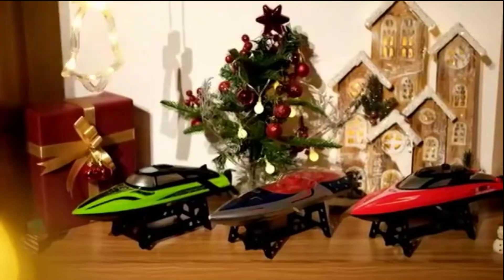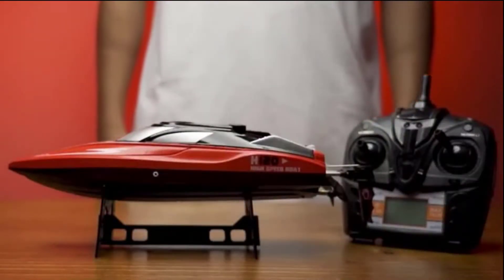▶️ RC Racing Boat: Top 5 Best RC Racing Boat For 2022 - [ Buying Guide ]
✅ To save you both time and money, we’ve chosen some of the Best RC Racing Boat brands and models.
Here are our Best RC Racing Boat Reviews For 2022 that we offer for you today.
Check out each item and compare the features included, to helping you make the best purchasing decision worth your money.

VOLANTEXRC RC Racing Boat Remote Control for Pool
DEERC H120 RC Racing Boat Remote Control for Kids
DEERC 2008 RC Racing Boat with LED Light for Pools & Lakes
Gizmo Vine RC Racing Remote Control Boat for Pools
Wom Toy RC 2.4GHz High Speed Remote Control Racing Boats

To save you the hassle, we took the initiative to thoroughly research and compile to you this review of the best RC Racing Boat the market has in store for you at this point in time.
So It's a Perfect Time for buying your first RC Racing Boat now.